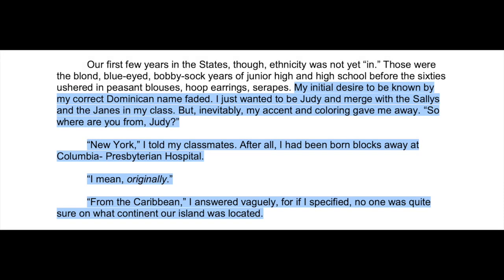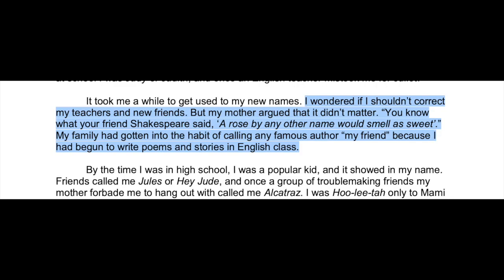Breakthrough Collaborative Mock Lesson Julia Patt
Hello selection committee! I hope you enjoy my short lesson on two of the six signposts of reading for the short story Names/Nombres by Julia Alvarez

I would absolutely love to work with you all!